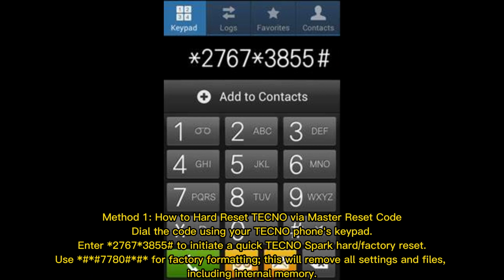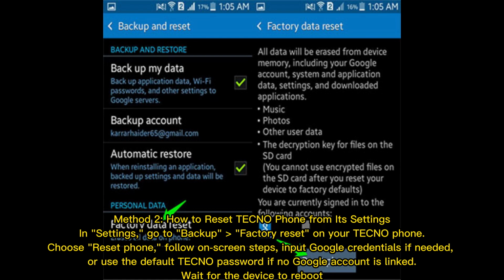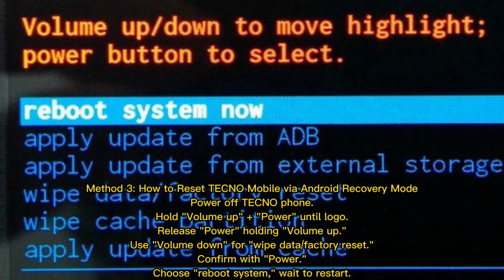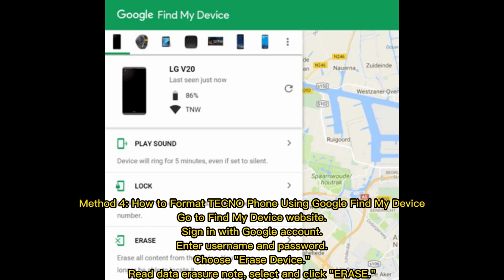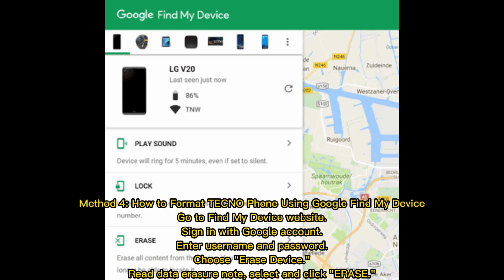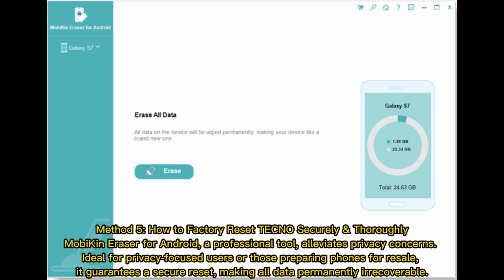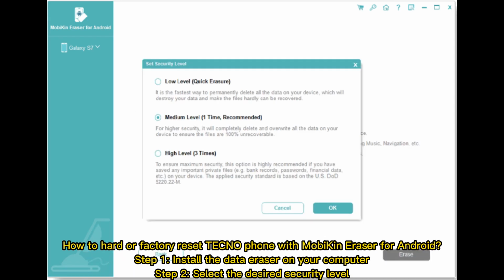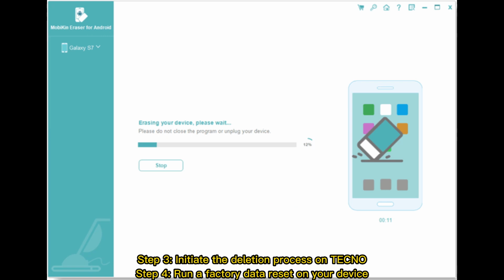TECNO Hard Reset: 5 Ways to Reset TECNO Spark/Camon/Phantom/Pova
Can you format or reset TECNO Spark, Camon, Phantom, or Pova? This informative guide is all about TECNO hard reset. Keep watching, and you'll know 5 easy and safe ways to reset your TECNO phone.

00:00 Start
00:26 Method 1: How to Hard Reset TECNO via Master Reset Code
00:48 Method 2: How to Reset TECNO Phone from Its Settings
01:09 Method 3: How to Reset TECNO Mobile via Android Recovery Mode
01:32 Method 4: How to Format TECNO Phone Using Google Find My Device
01:50 Method 5: How to Factory Reset TECNO Securely & Thoroughly